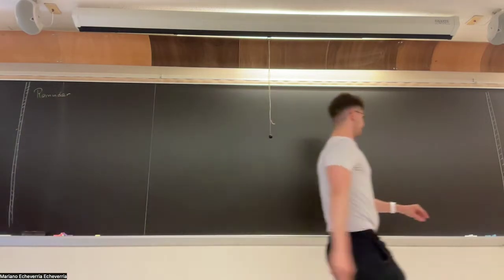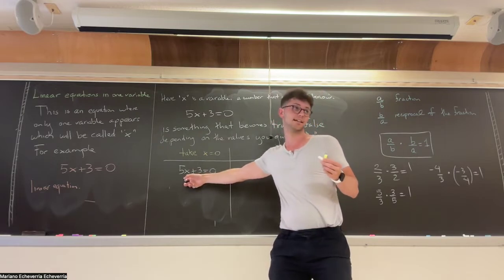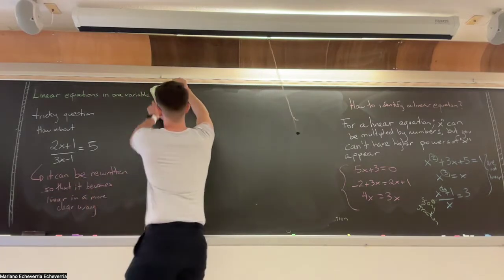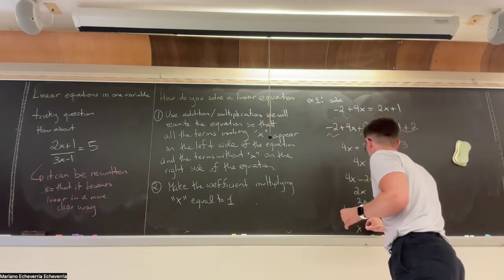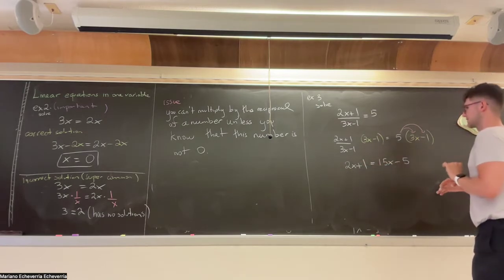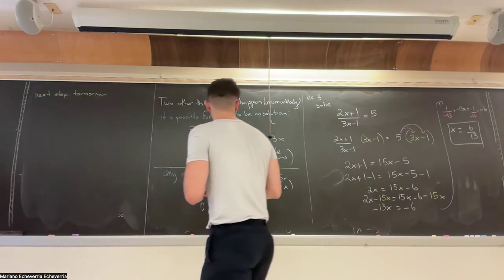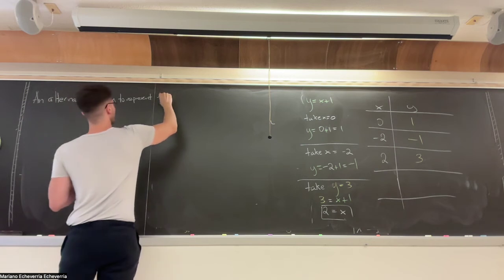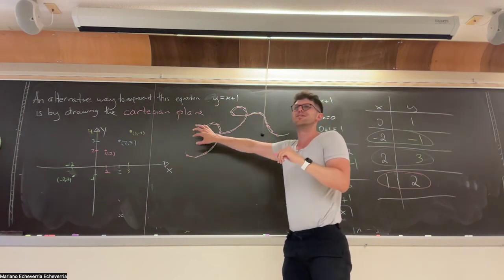L1 linear equations in one variable